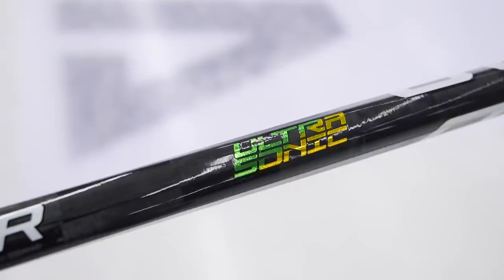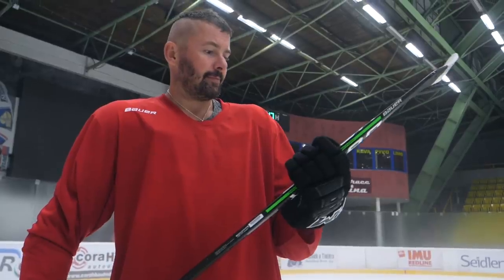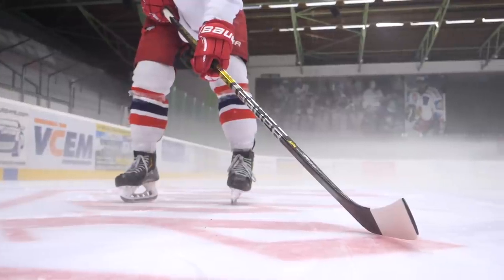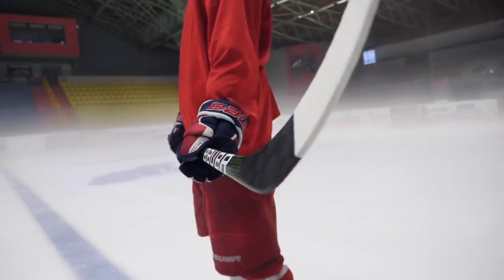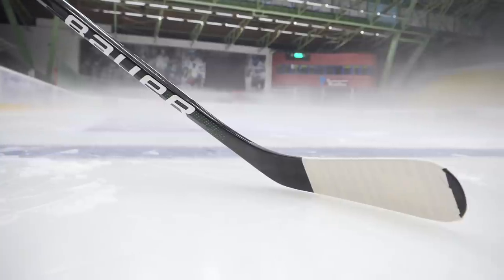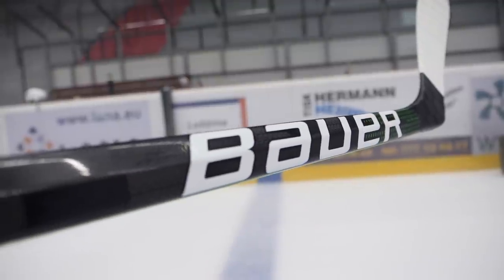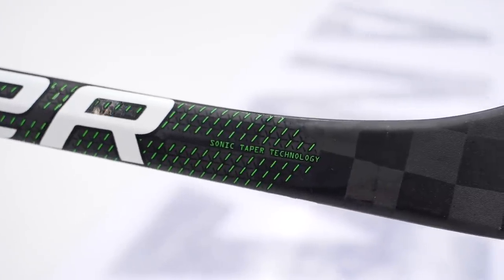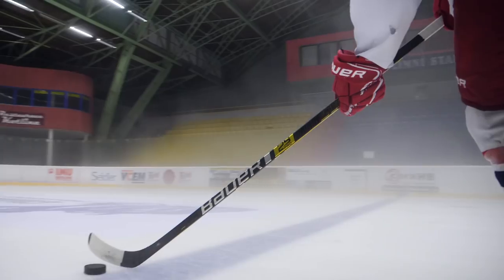Unreleased Bauer Supreme Ultrasonic VS 2S Pro Hockey Stick Review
Ultrasonic VS 2S Pro hockey skates review - coming soon
New Bauer Fit podcast - coming soon